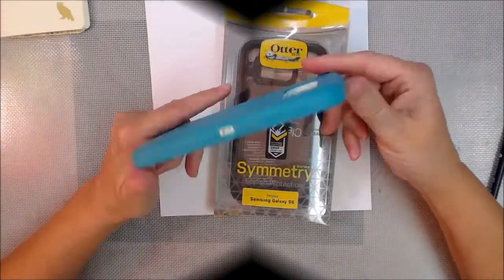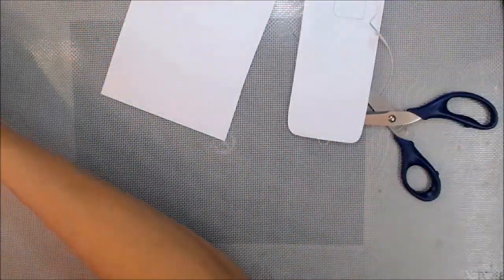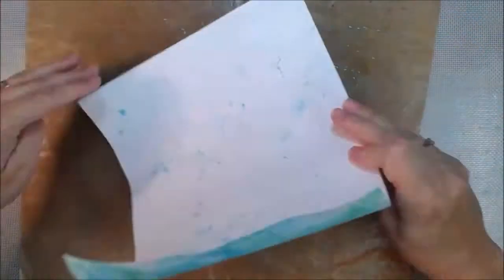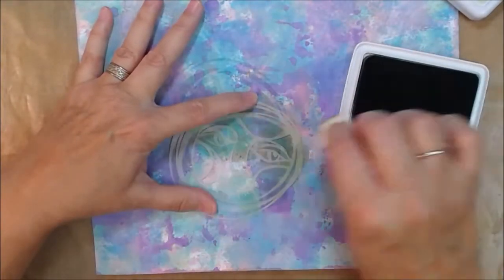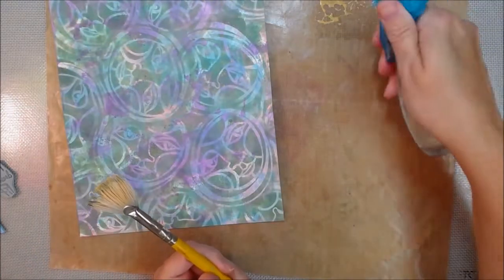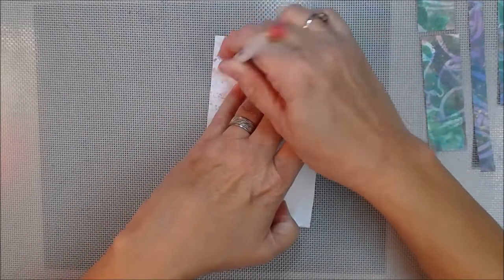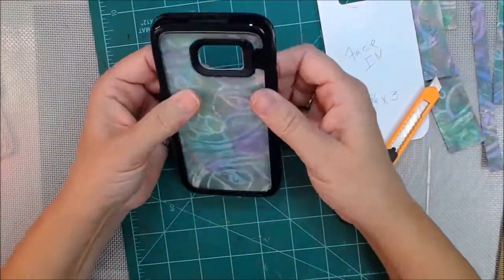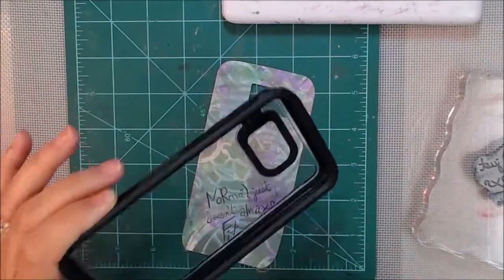Phone Case Artin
Creating changeable Art for my cell phone case because, When I saw Shell C make art for hers I knew I just had to have my own! So I did and Ingredients were: OtterBox Clear – Black for Galaxy S6; White Cardstock; Ranger Distress Oxide Inks – Broken China, Cracked Pistachio, Worn Lipstick & Wilted Violet; Archival inks – Olive & Black; Rubber stamp by me; TheCraftersWorkshop – Circled Face Bits.